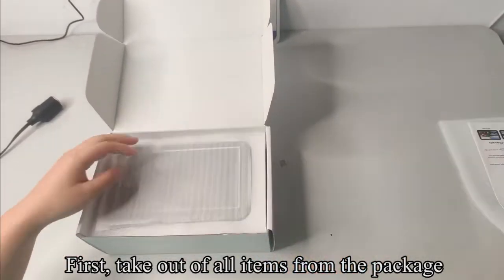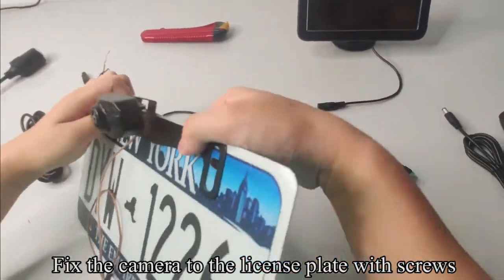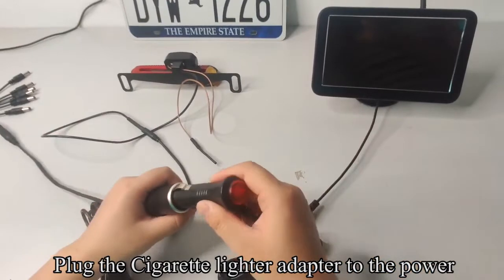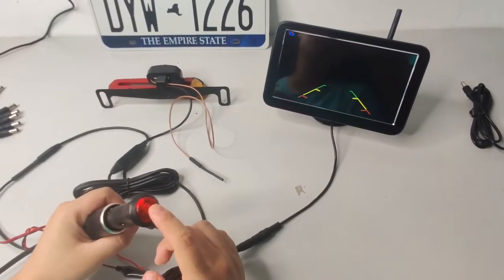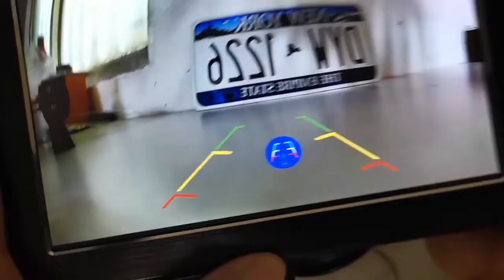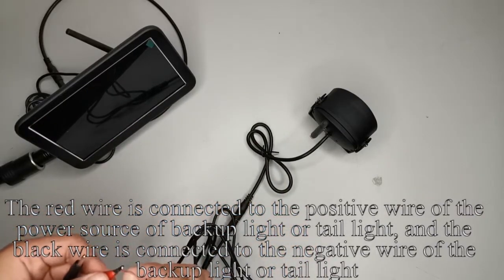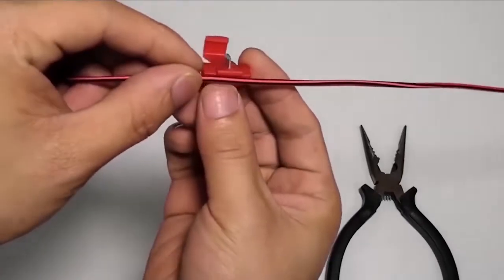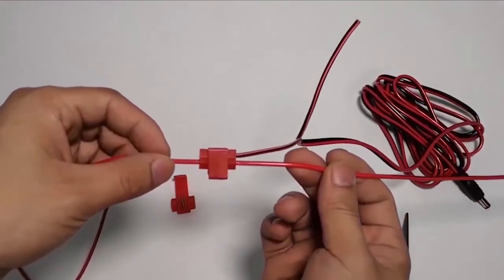DoHonest V29 Truck Wireless Backup Camera System Operation Video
Please buy this product at the
DoHonest V29 Truck Wireless Backup Camera System for Trucks,Cars,Campers,Vans,SUVs, Small RV